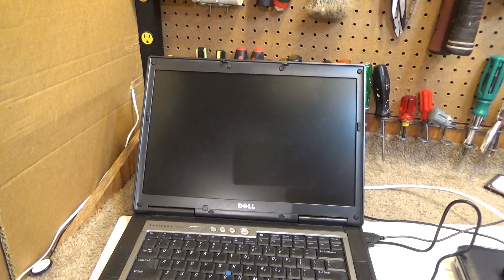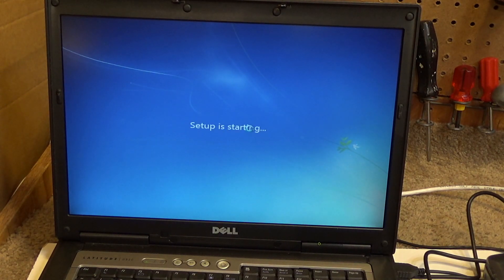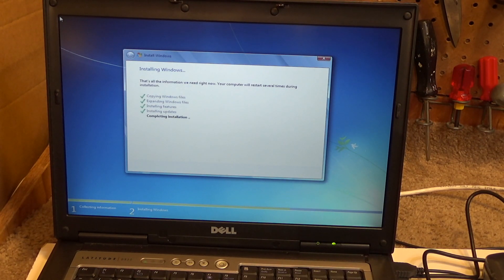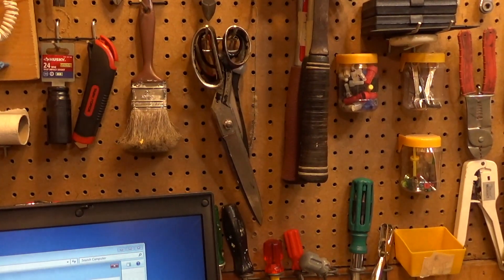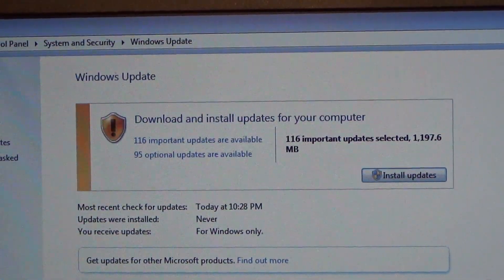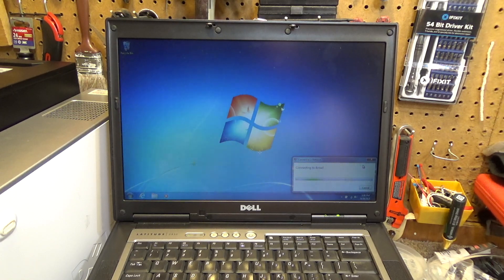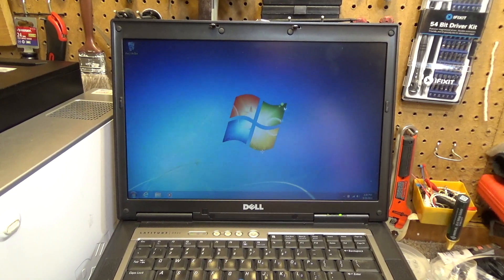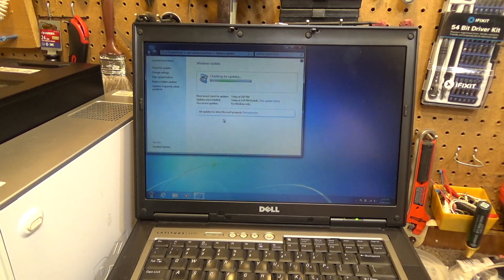Dell Latitude D830 Laptop Computer | Installing Windows 7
Installing the Microsoft Windows 7 into a Dell Latitude D830 laptop computer.